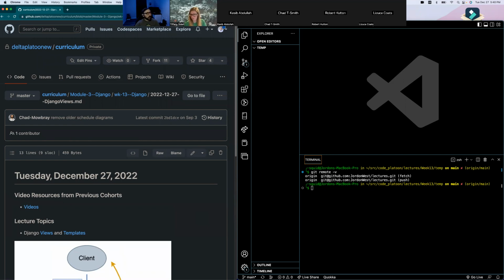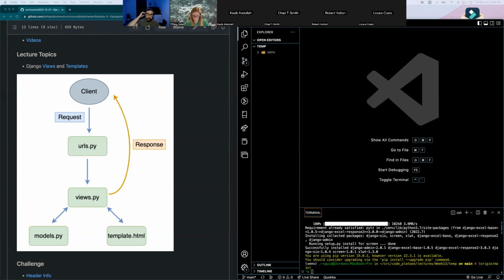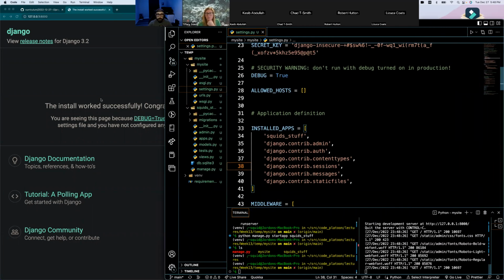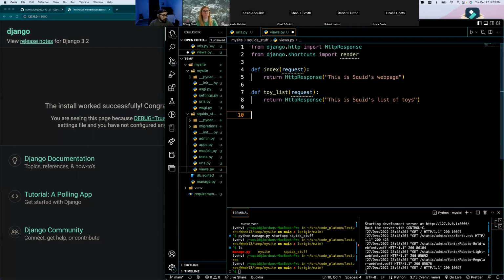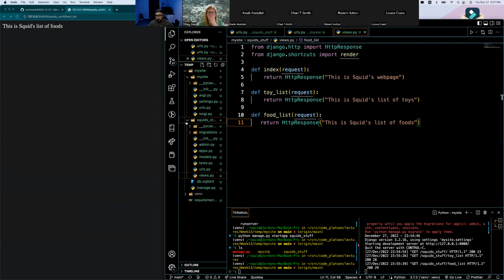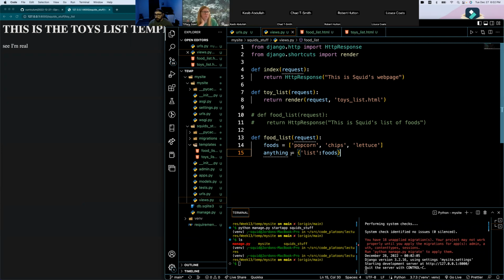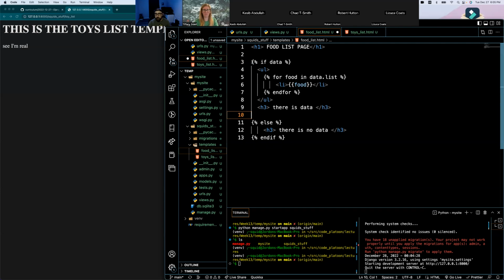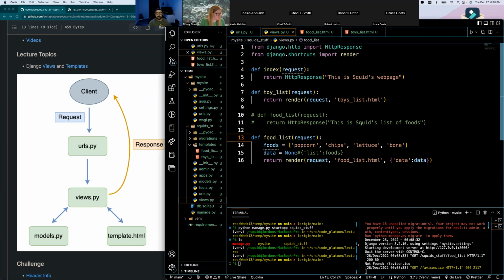W13D1: Django Views (1 of 1)